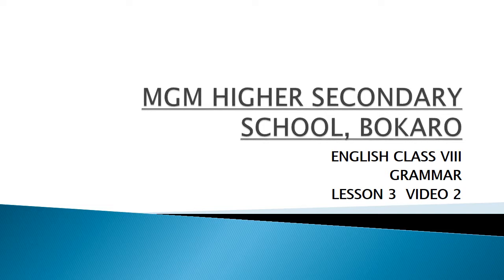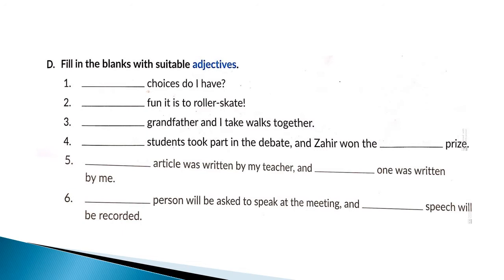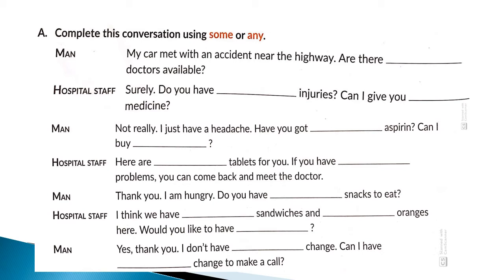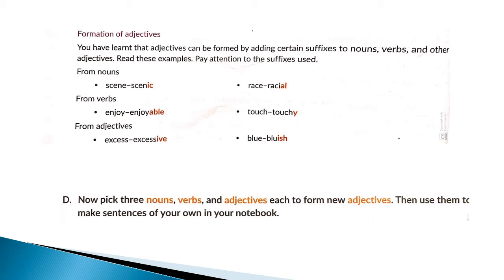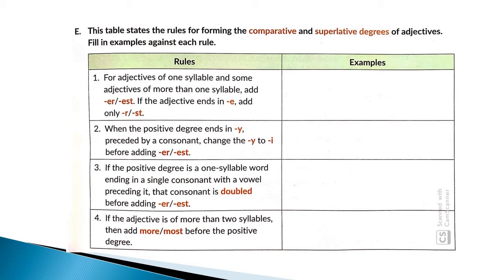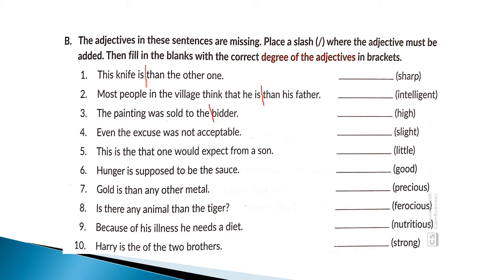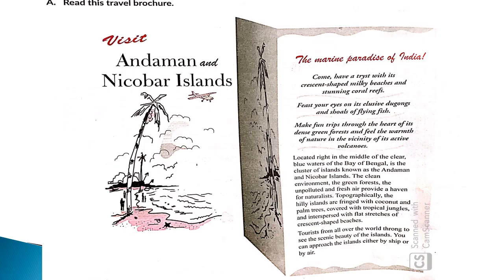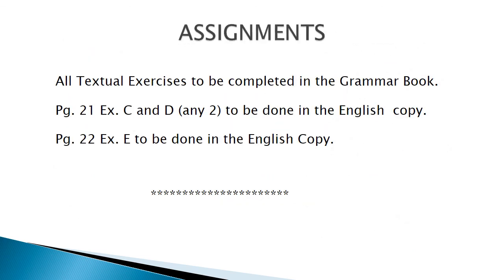ENGLISH I CLASS 8 I GRAMMAR I LESSON 3 I VIDEO 2